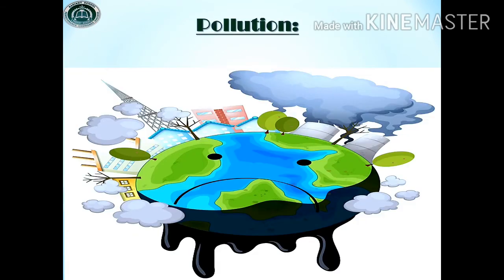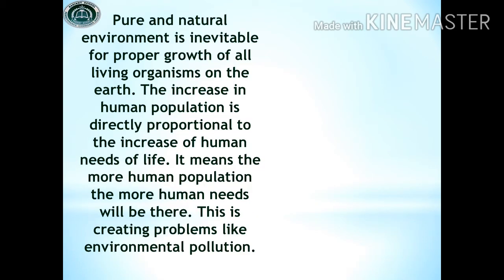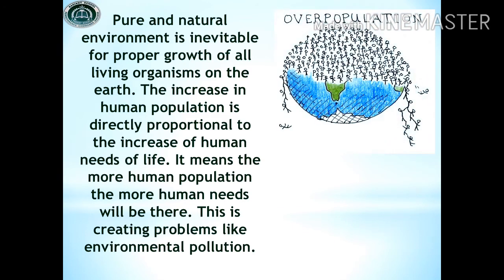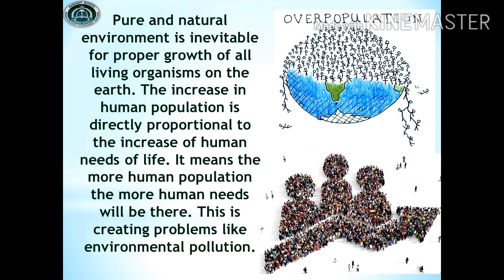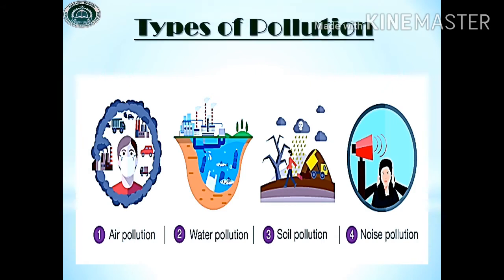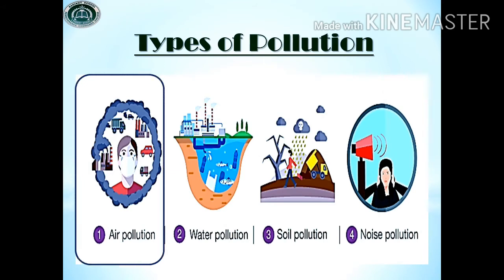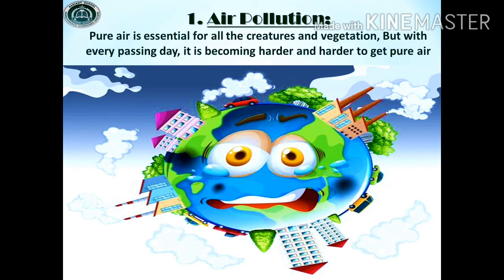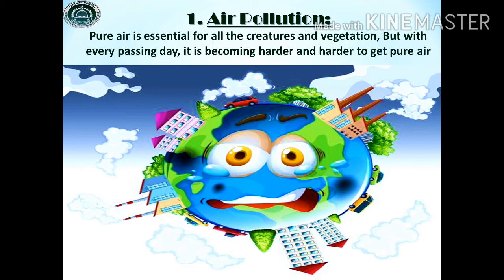Social Studies lecture of 30th June,2020.